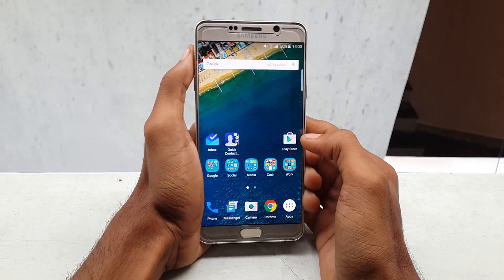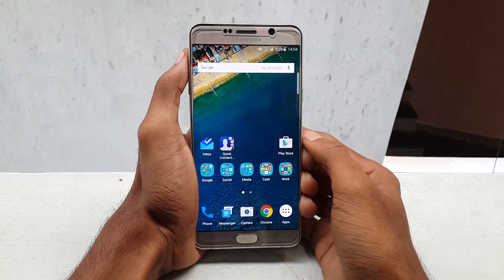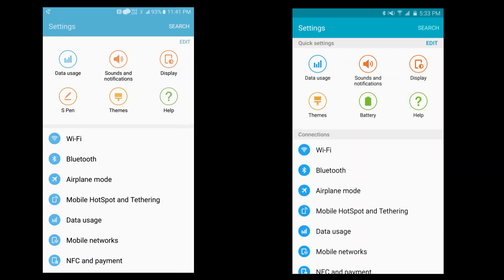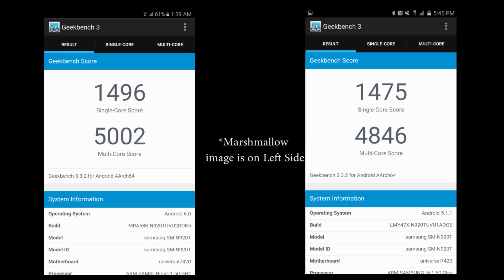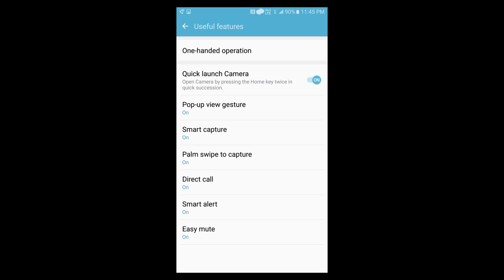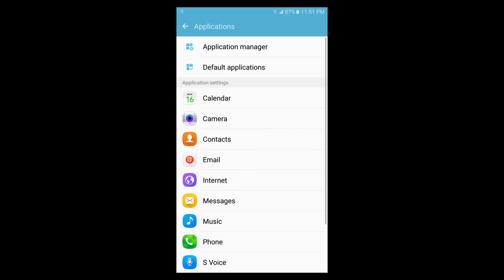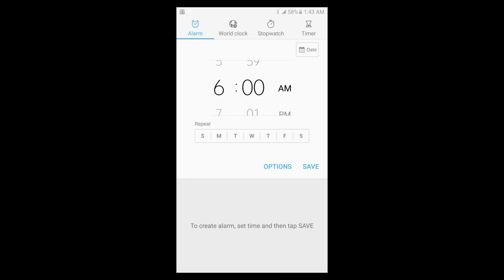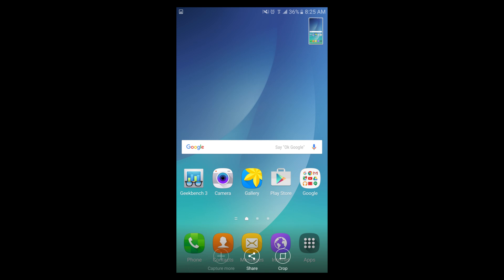Android 6.0 Marshmallow on Galaxy Note 5,S6,S6 edge+ Hands-On [Leaked]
This is TouchWiz on Marshmallow — Note 5 Android 6.0 Leak Hands-On